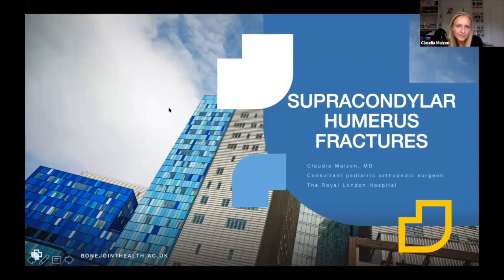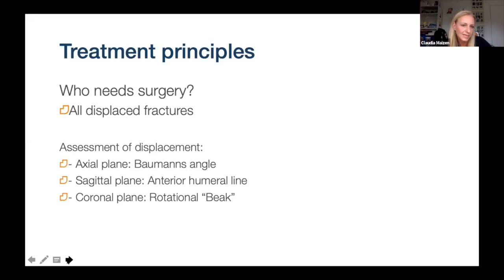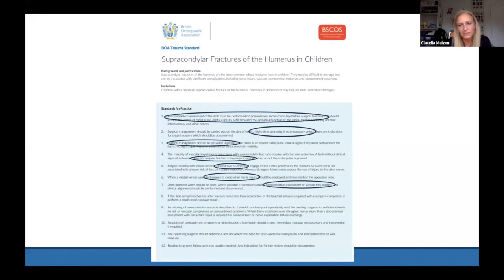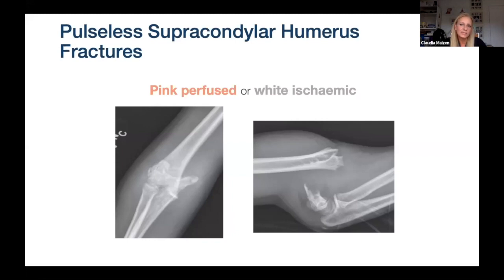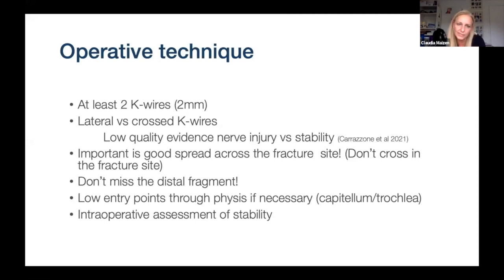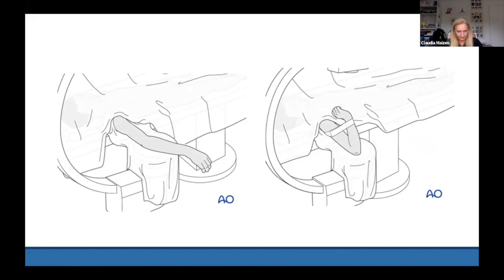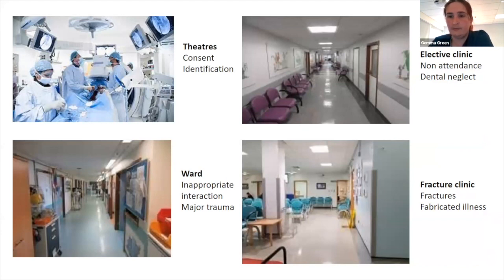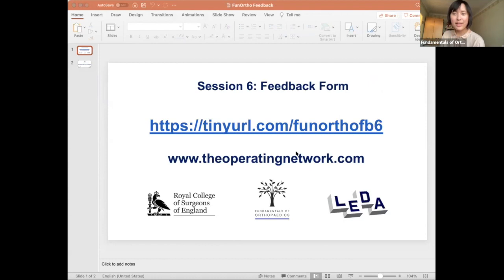Fundamentals of Orthopaedics Session 6: Paediatrics Session 1 - Supracondylar Fractures and NAI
by Miss Claudia Maizen and Miss Gemma Green